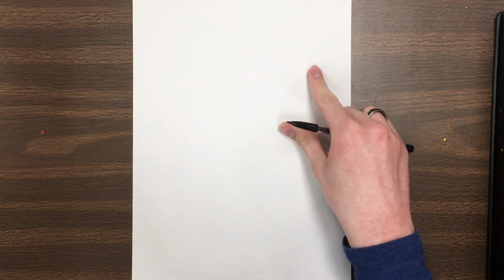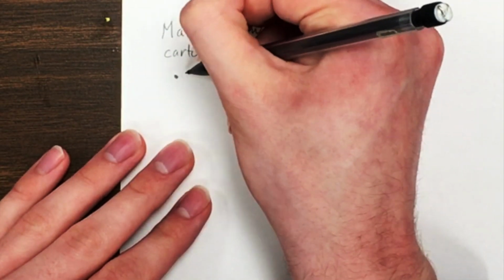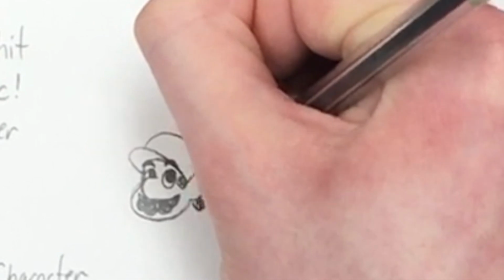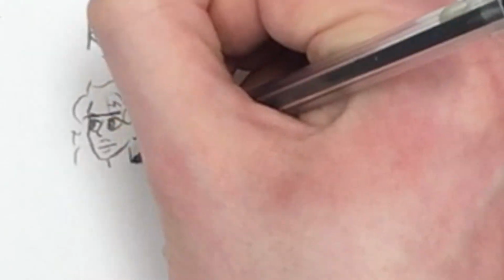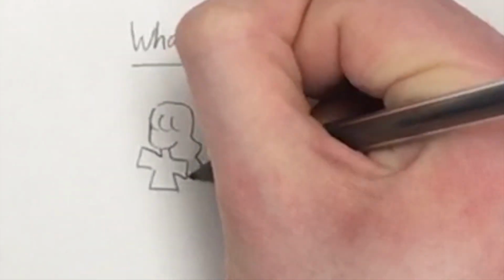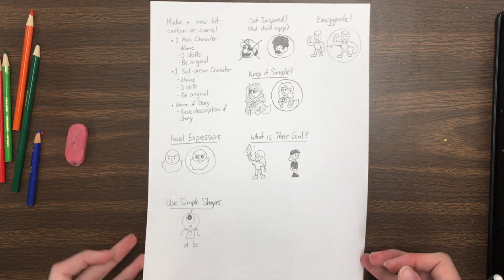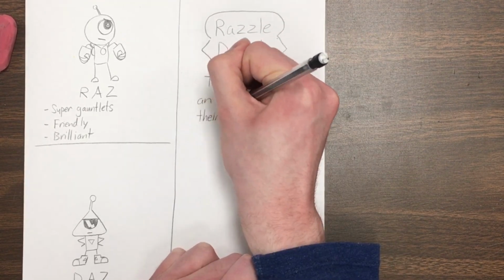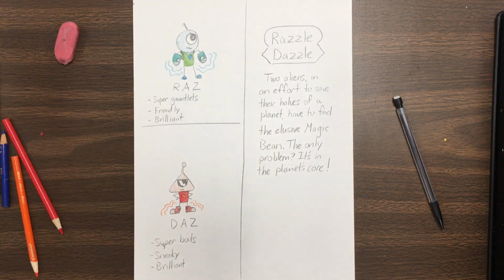Character Design (3-5, Week of 5/11-5/14)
In this week's project, we'll be doing one of my personal favorite pastimes: making up characters! You will be designing two characters from your own imagination, and writing a short summary of a story that they are a part of (also from your imagination). I can't wait to see your creations!